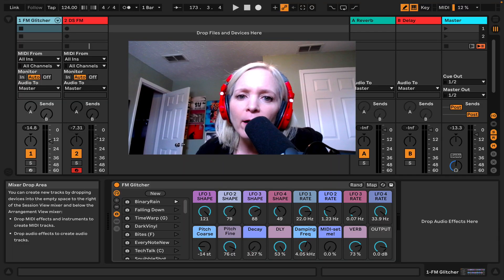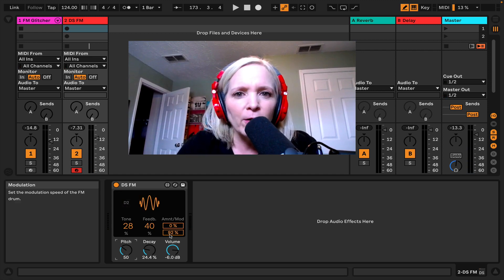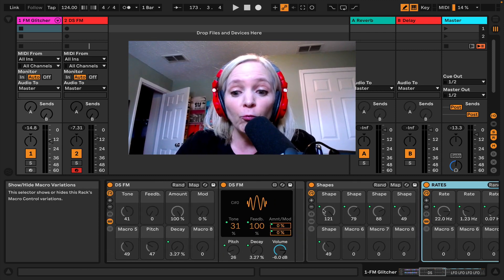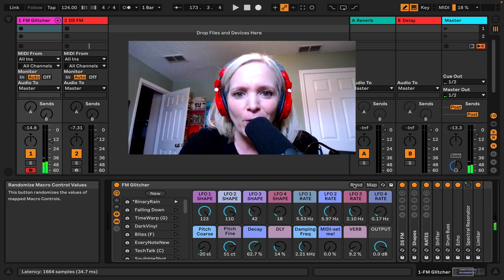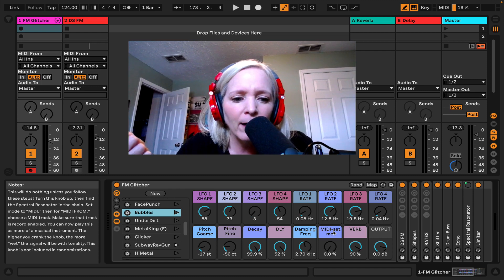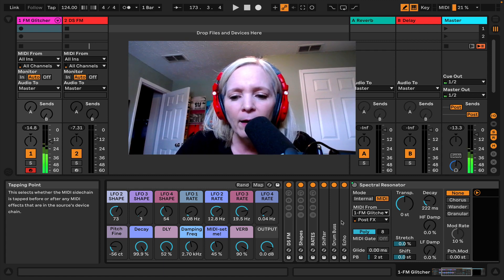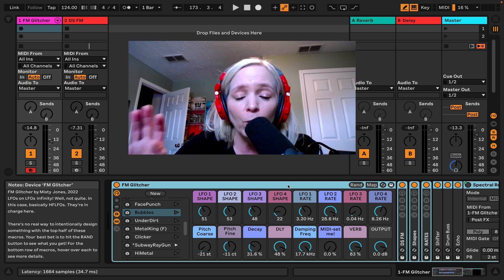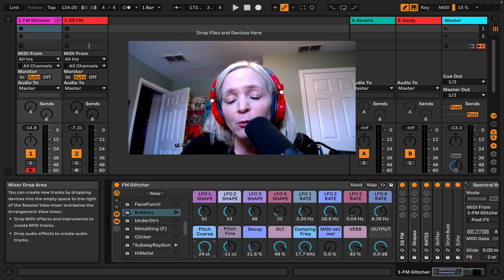Free FM Glitcher device for Ableton Live!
HOW MANY LFOS ARE TOO MANY LFOS? Asking for a friend.  (see chapters and download link below)
You can download this free device here:

0:46 under the hood
1:22 I know this looks crazy
1:40 how many LFOs are too many LFOs?
2:10 the best way to use this instrument
2:52 variation “snapshot” presets
3:24 let’s make this more usable musically (MIDI-set me! Knob)
4:49 yes, this is CPU intensive
5:22 tuning advice
5:33 where to find this device